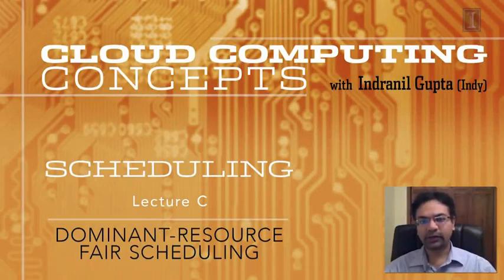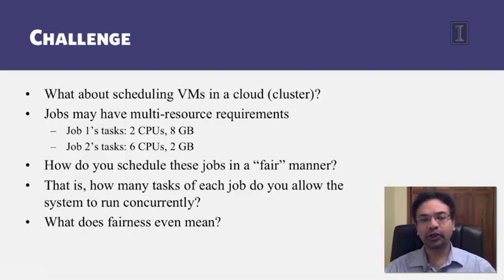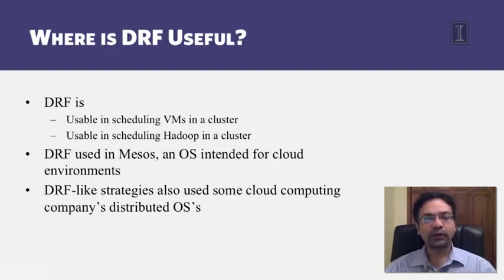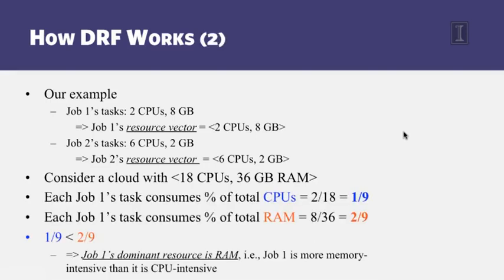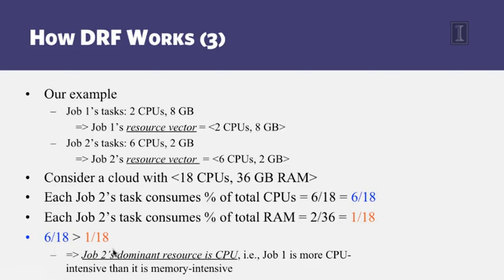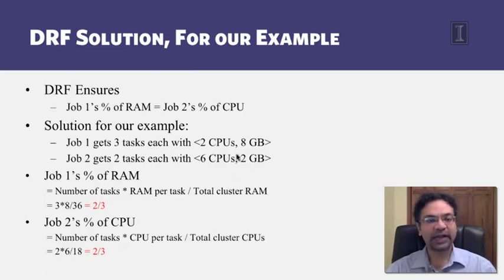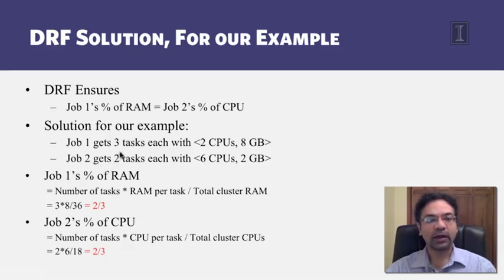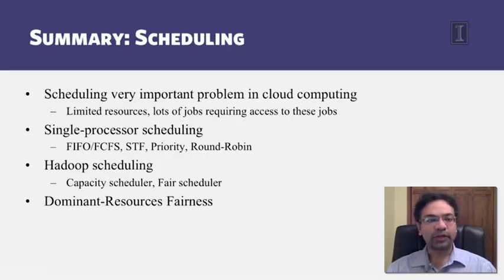4 6 3 6 Scheduling Dominant Resource Fair Scheduling 00 08 27